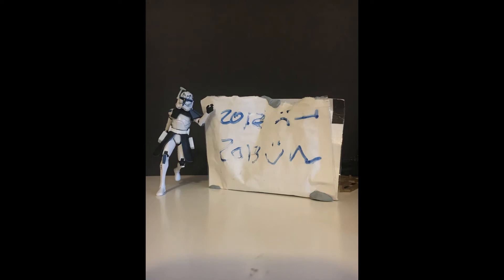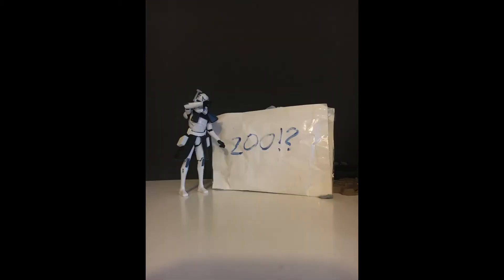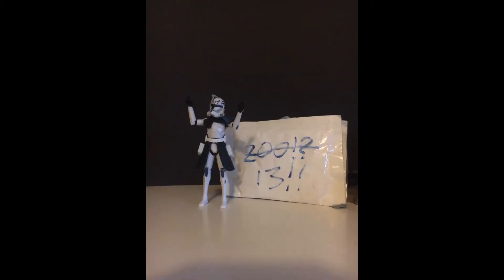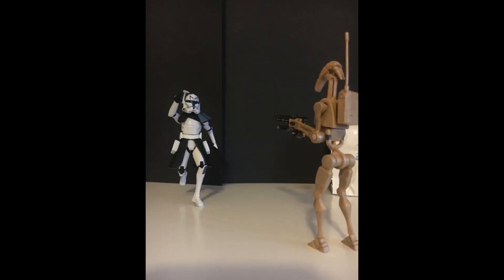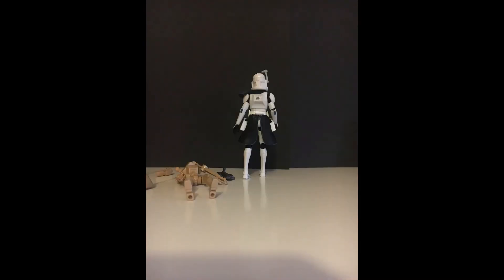£200 Clone Captain Rex for £13!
Just a Short video for now, you'll get a longer one later. For now I wanted to show off

Light Cycle Productions (Connor-Reviews originally), and I upload videos sometimes